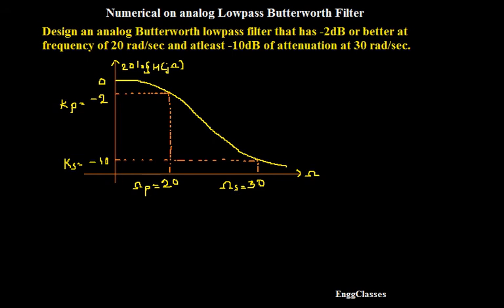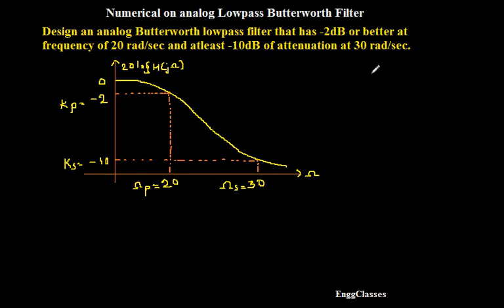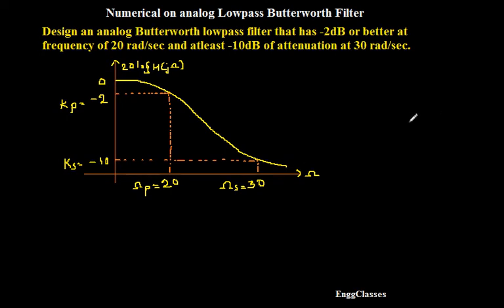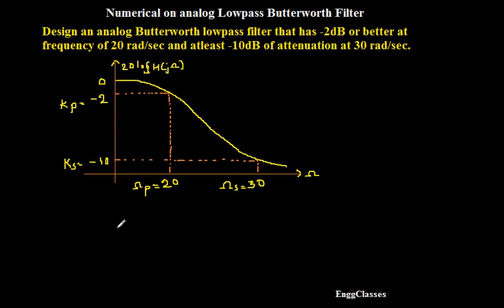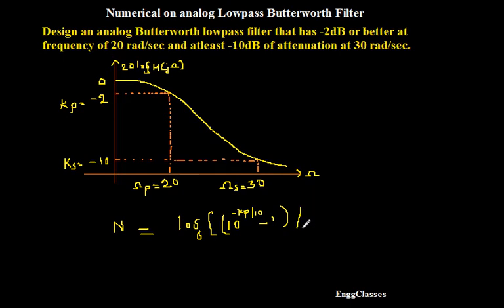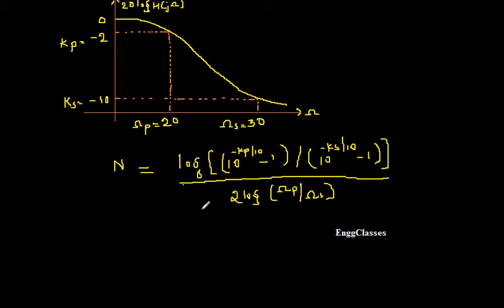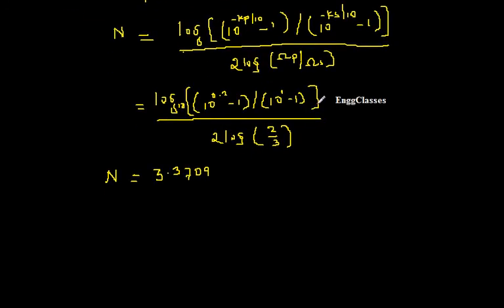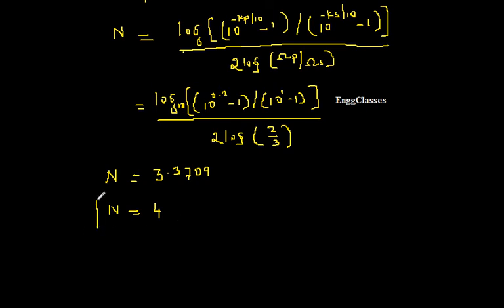Numerical on Low-Pass Butterworth Filter (Numerical 2) | Best ever video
A numerical on Low-Pass Butterworth Filter has been considered and solved step by step.
In this numerical,
1) The Order of the Filter is found.
2) Butterworth Polynomials are determined.
3) Transfer function of the Normalized low pass Butterworth filter is found, next.
4) The CUT-OFF Frequency is determined.
5) Low pass to Low pass transformation is applied towards the end to find the required trnasfer function.

Course: Digital Signal Processing